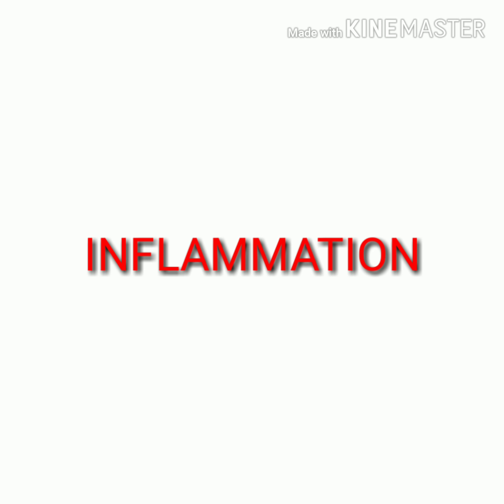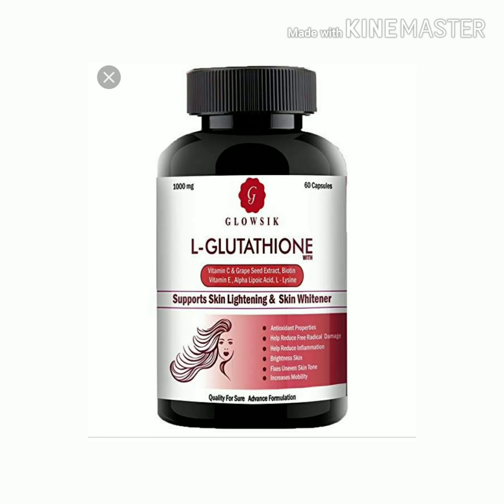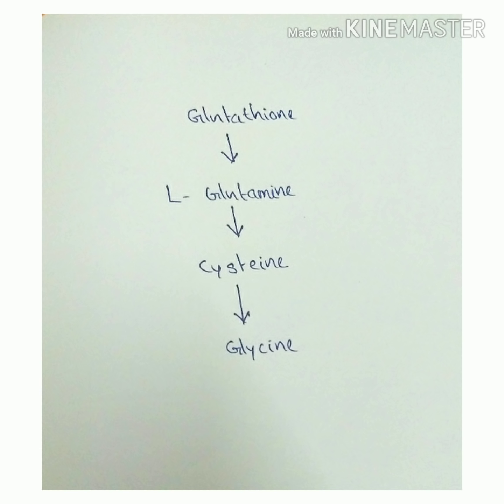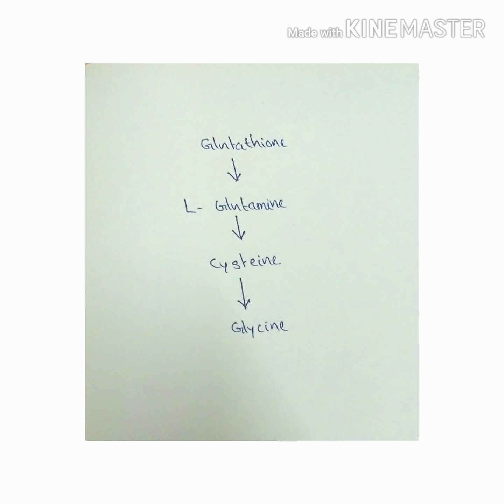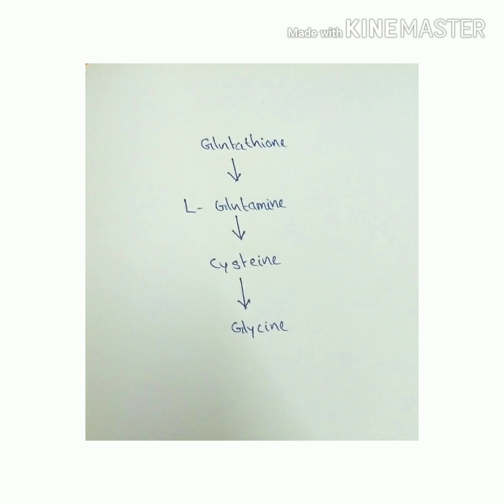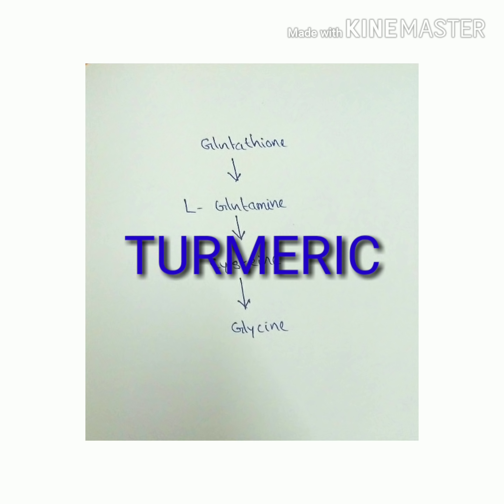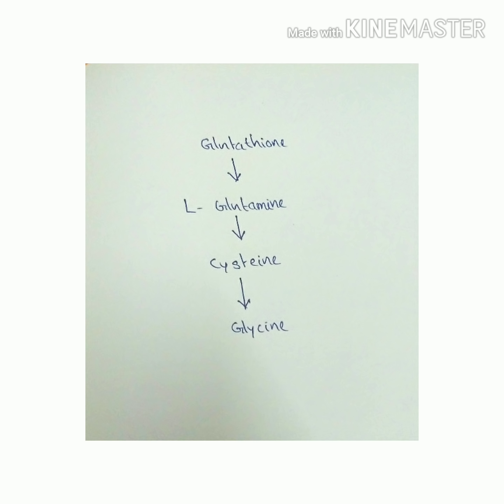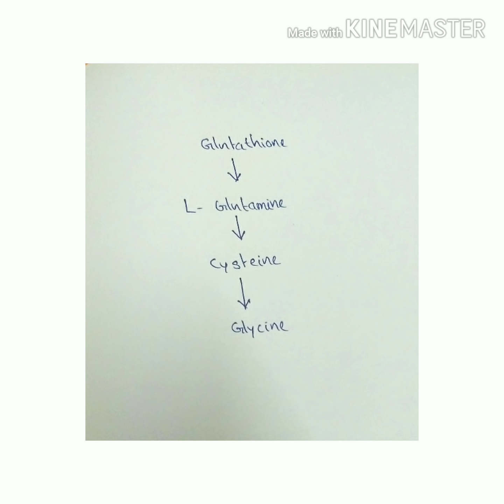How to boost your glutathione level naturally!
WHEY PROTEIN MAKING AT HOME